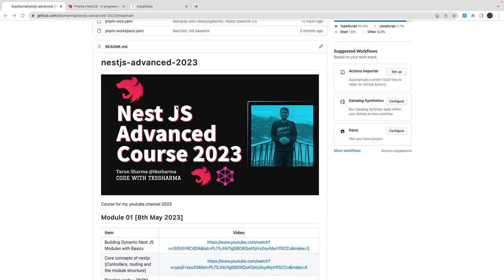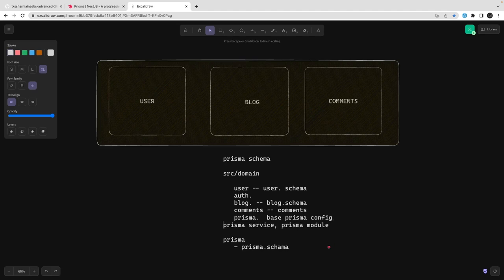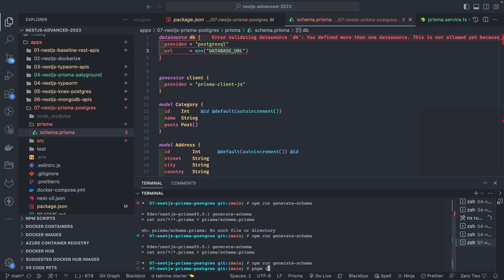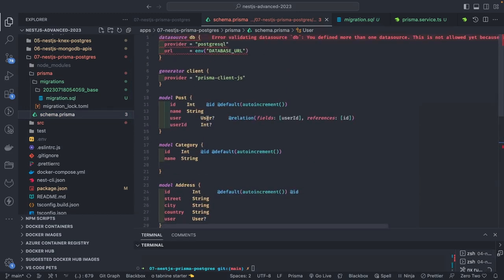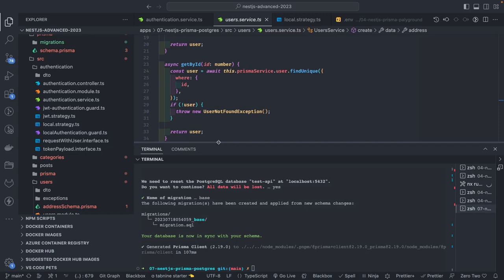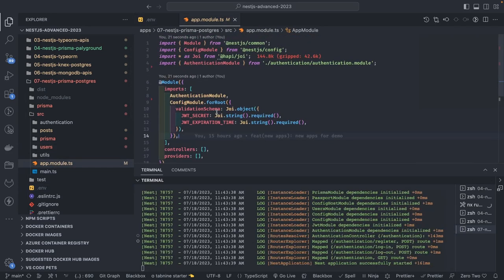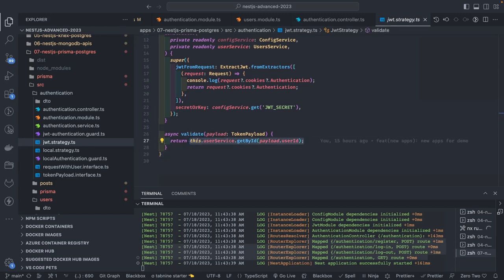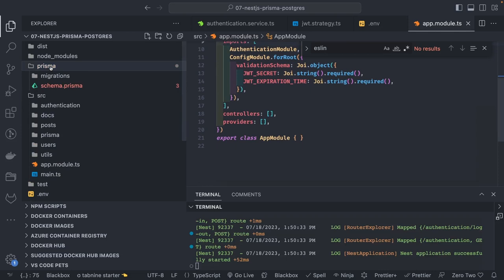Building User Auth Service with Prisma ORM and Nest JS #18